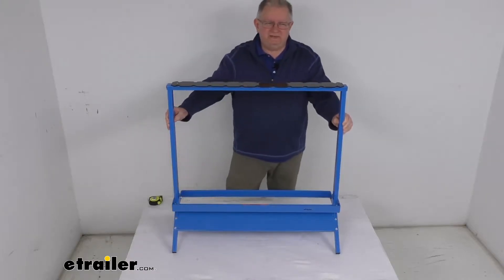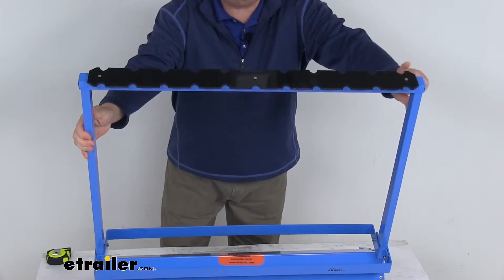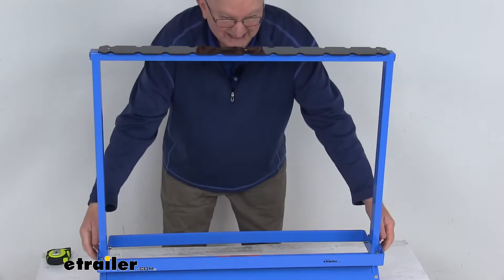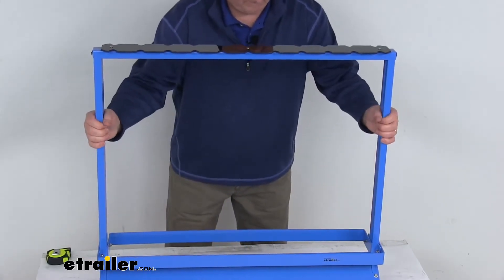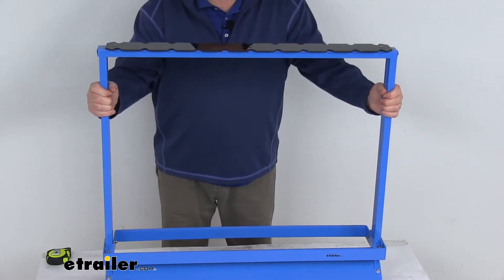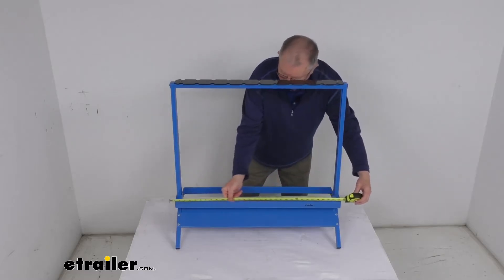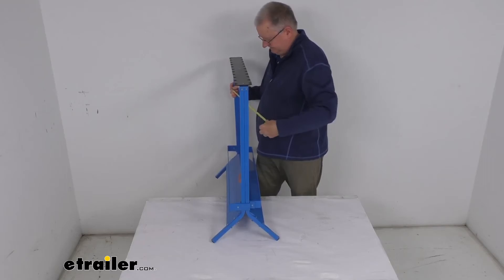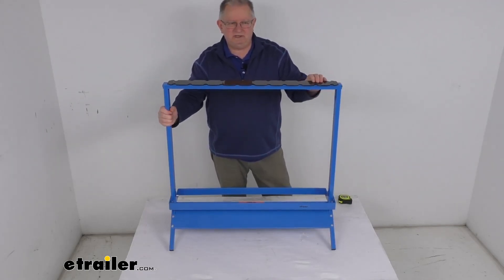etrailer | Ultimate Overview of the Viking Solutions Adjustable Fishing Rod Rack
Click for more info and reviews of this Viking Solutions Fishing Rod Holders:

Jeff:                                                  Hello everybody. This is Jeff at trailer.com. Today, we're going to take a look at this Viking Solutions fishing rod rack for 22 rods. Now this rod rack will store all of your rods and reels. Very easy to transport from your house to your deck. And it is designed to hold up to 22 are.

I'm going to tilt this so you can see the top plate here. It's 11 on each side, you can see the notches on each side, basically this black plate up at the top here. This is an HDPE design, which is high density polyethylene. That plate will help prevent scratching any sensitive fishing rods because your fishing rod will lean into these notches right here. This is adjustable to accommodate most rod sizes.

You can see right here, the support bars right here. It'll move up or down to suit your tackle needs. Basically, if you go higher it's for surf saltwater tackle, and if you go lower it's for ultra-light tackle.Once you get it in the spot you need, then you can just tighten it down. The angle base plate right down here at the bottom. You just pull it back here.

It does angle downward and that'll prevent any water from pooling when you're spraying down after a day on the dock. And also that angle helps use the weight of the rod. When you stick the rod down here and then lean it up here, the weight of that rod will lock the tips into these notches on the upper bar. It has a nice durable powder coated steel frame with steel fasteners. You can see it's a nice bright blue powder coat finish to help resist corrosion.I do want to give you a few measurements on this, the overall width at the widest point, it's going to be right about here.

So if I put a tape measure on it, it's going to be right about 32 inches wide. The height on it, very top of the plate is going to be about 32 inches tall. And the depth on it, let's see if I can rotate this a little bit, just to show you, you can see it, the widest point it's going to be right at the bottom there, where the legs come out. So if we put a ruler on that, it's going to be right about 13 inches wide. Weight of it is only about 16 pounds, so it's very portable. And the maximum capacity that they have on this rack is 150 pounds, but that should do it for the review on this Viking Solutions fishing rod rack for 22 rods.